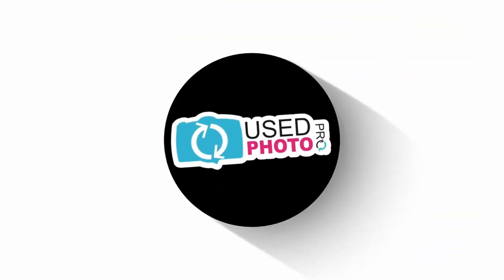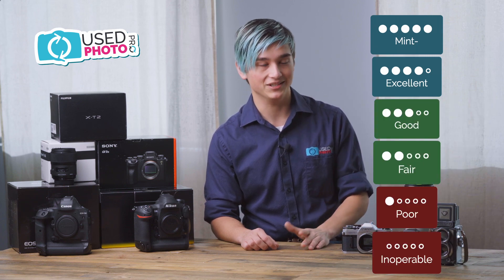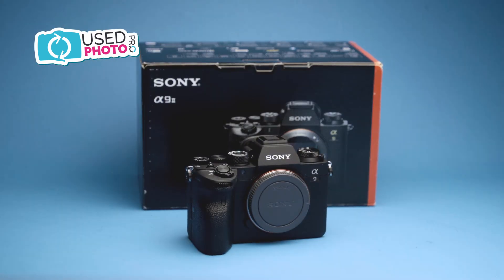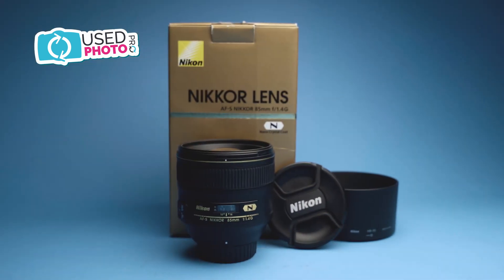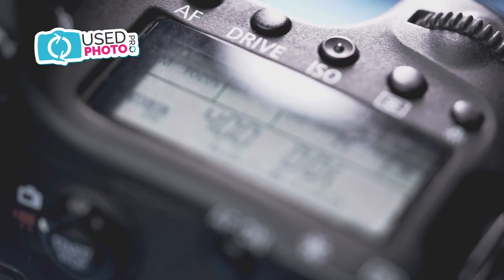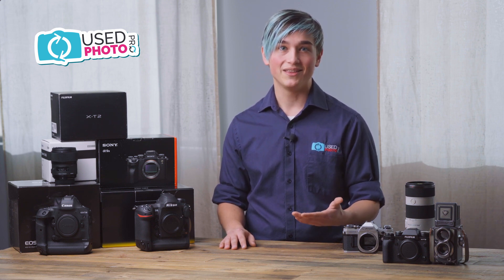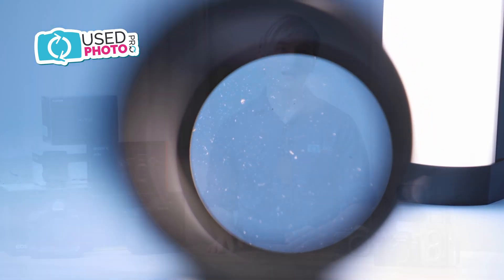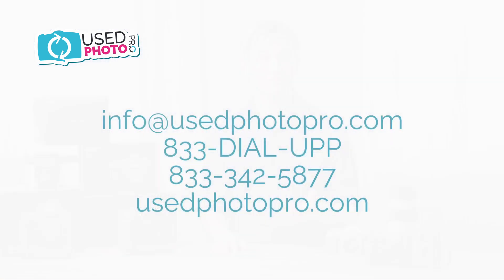Our UPP Grading Scale Explained!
Let our experts walk you through our grading scale.

At UsedPhotoPro, we want to make it as easy as possible for you to find the gear you want.

Let James walk you through how our used equipment grading scale works and what you can expect when you order items in each condition from us.  And remember, at UsedPhotoPro, what you see is what you get!  The actual item that you seen on our website, is the exact item you will receive to your door.

Ready to Trade-Up? Start Your Quote Now!